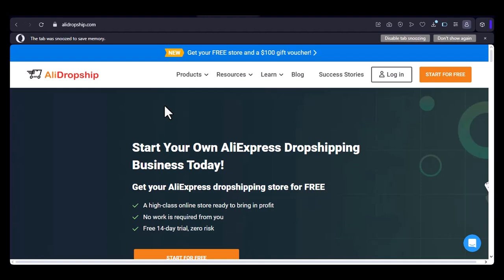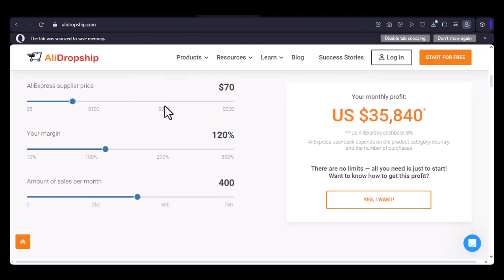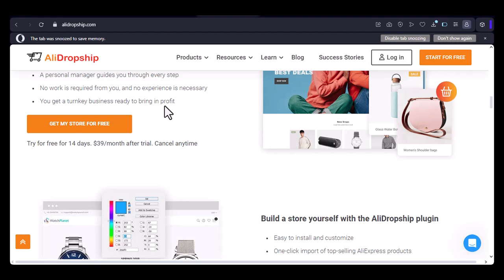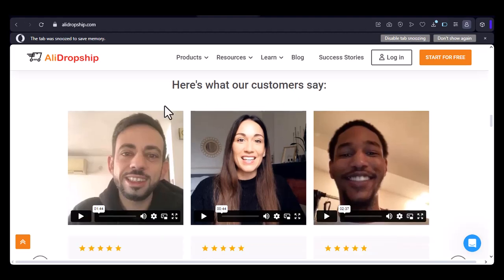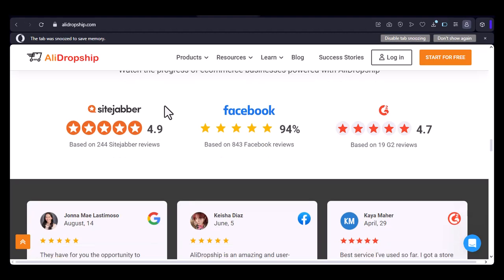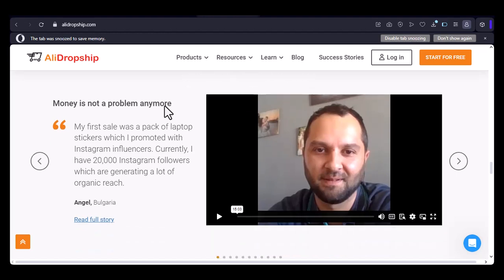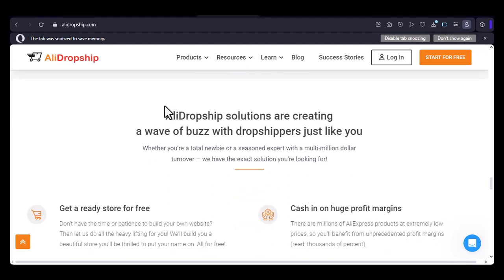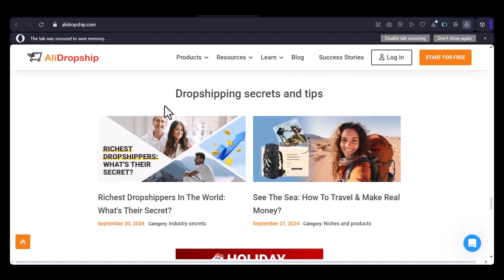Do you have to pay for AliDropship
In this video, you will learn about Do you have to pay for AliDropship

9 YouTube Channel Ideas to Help You Choose Your Own

✅IGNORE THIS
Related Search: